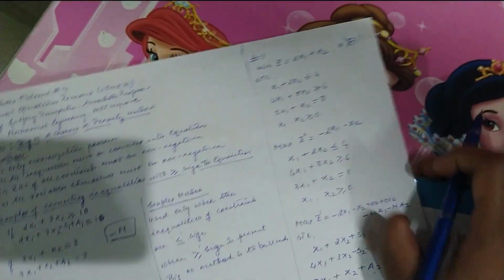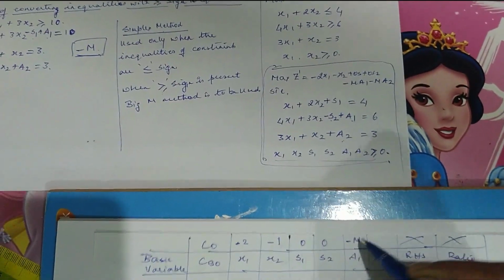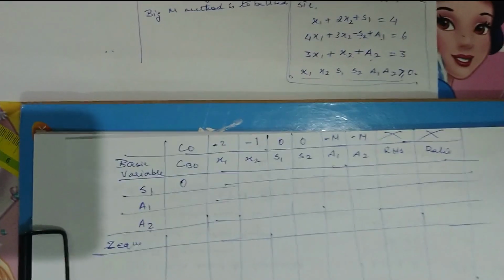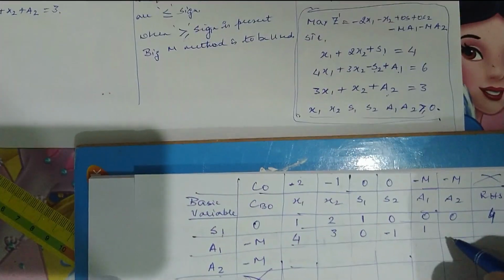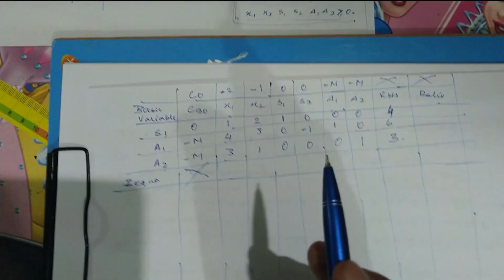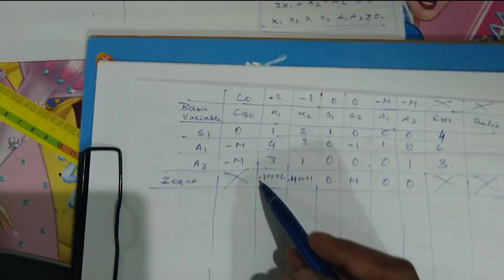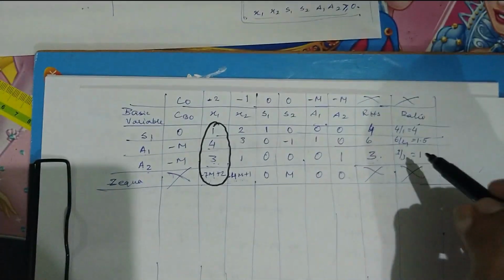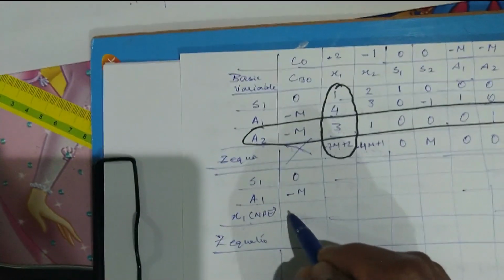Video 4- big M Method (Part 2)